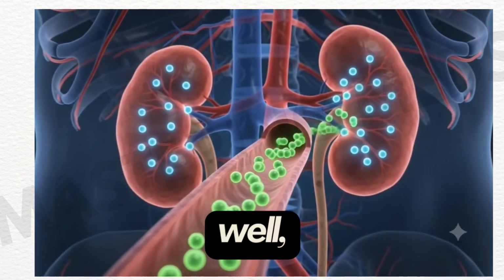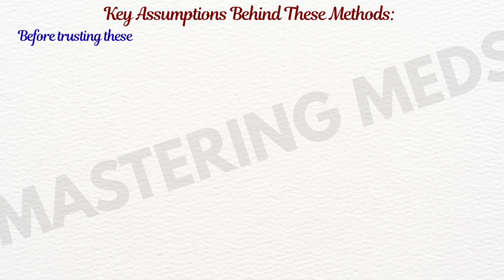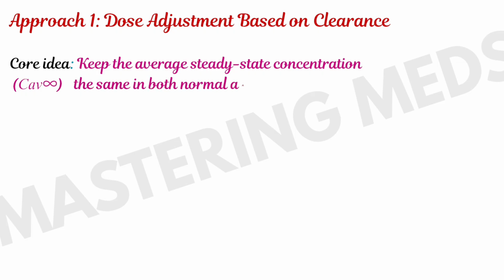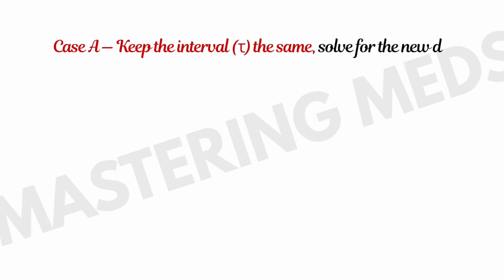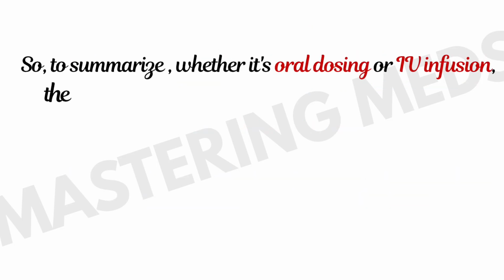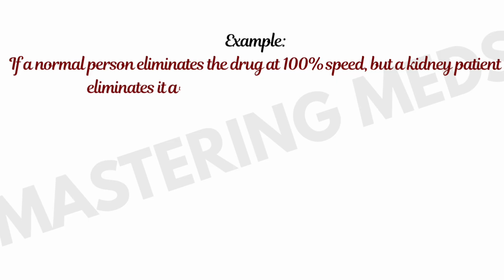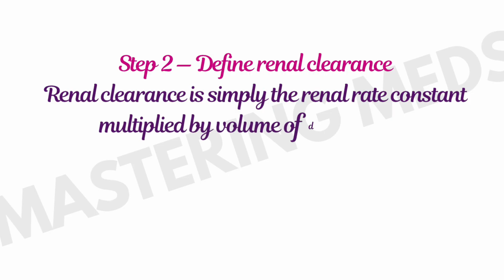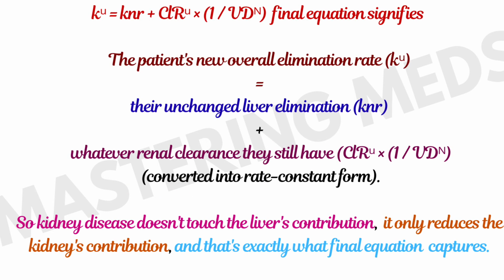General Approaches for Dose Adjustment in Renal Disease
📚 Dose Adjustment in Renal Disease | Pharmacokinetics Made Simple

In this video, I break down one of the most important topics in clinical pharmacokinetics, how drug doses are adjusted for patients with renal impairment (kidney disease).

You'll learn:
✅ Why kidney disease affects drug dosing
✅ The two major approaches to dose adjustment - based on Drug Clearance and Elimination Rate Constant
✅ Key assumptions behind these dosing methods
✅ Step-by-step derivation of important equations (with easy explanations, not just formulas!)
✅ How creatinine clearance is used to estimate dosage changes in real patients
✅ Simple examples to help you understand the logic  not just memorize the math

Whether you're a Pharm.D, B.Pharm, M.Pharm student, or preparing for competitive exams like GPAT, NIPER, or pharmacy licensing exams, this video simplifies a complex topic into an easy, exam-ready explanation.